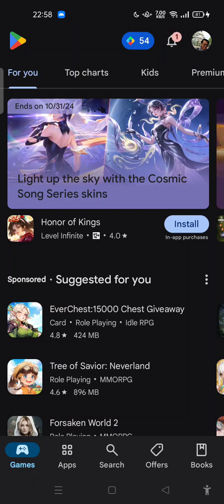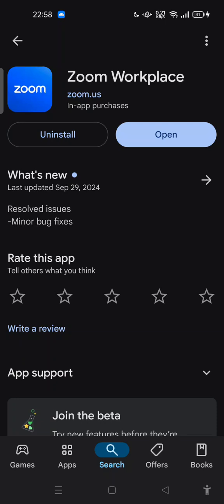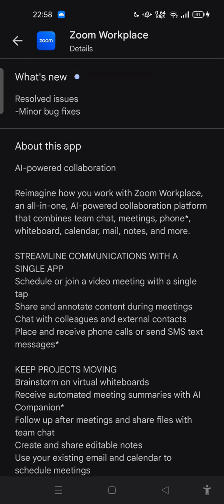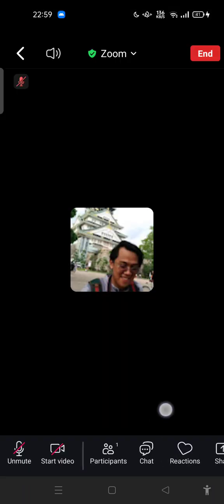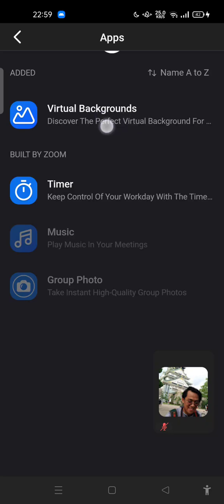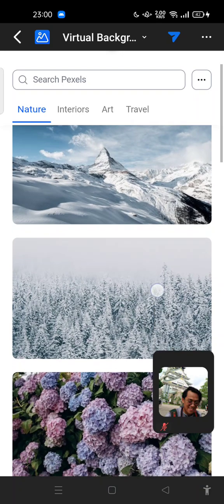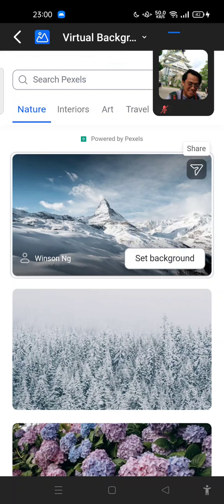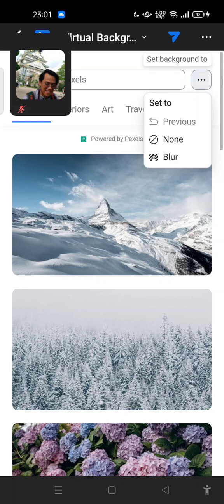💥 TIPS: How To Change Background in Zoom App | NEW UPDATE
How To Change Background in Zoom App | NEW UPDATE.